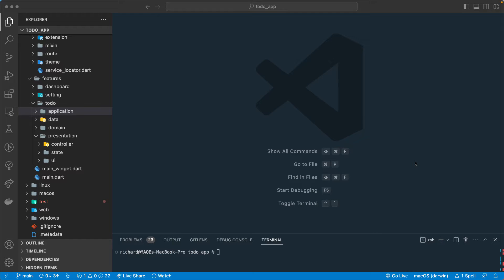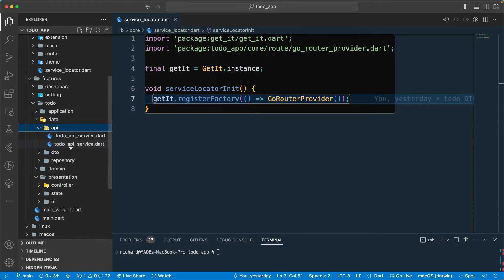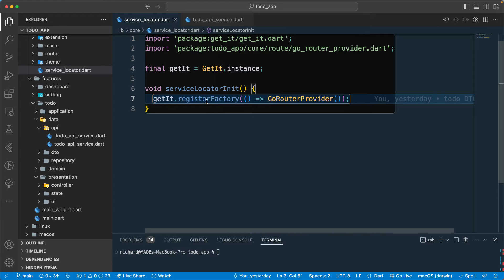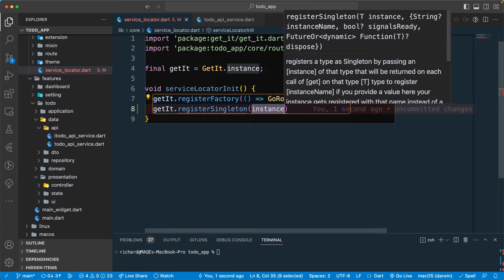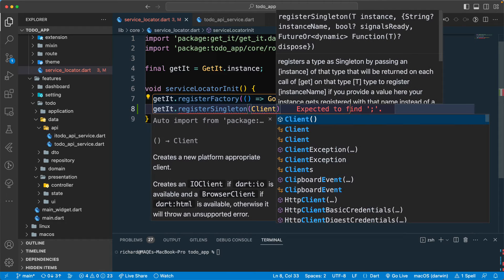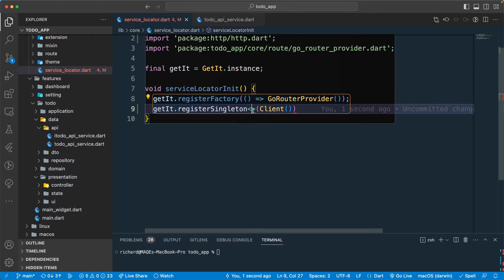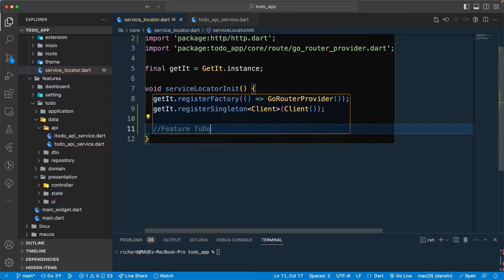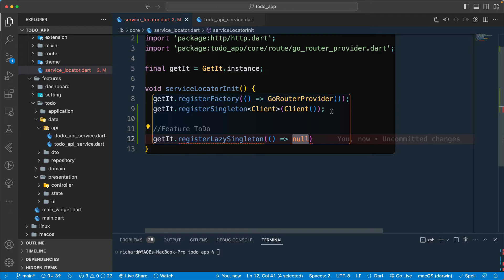Flutter | Clean Architecture | Inject Dependency with Service Locator